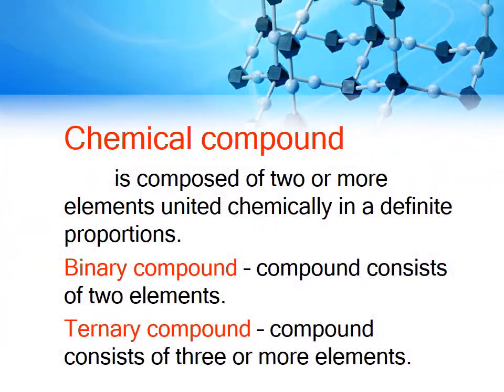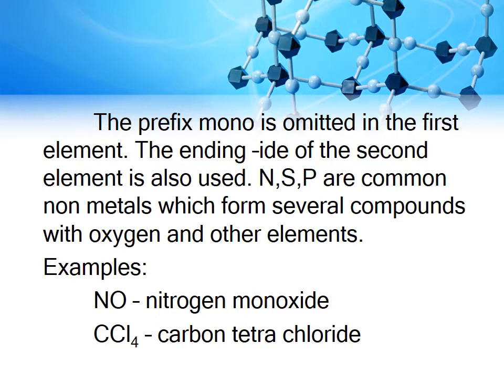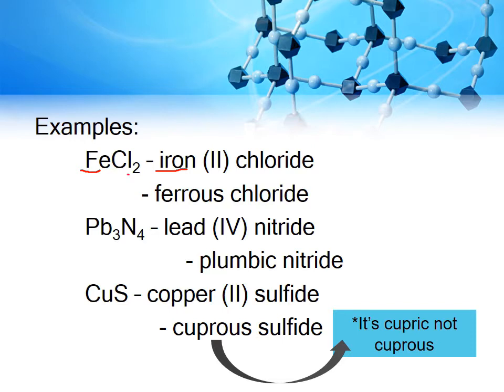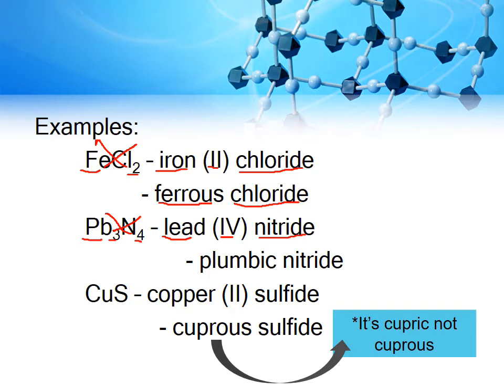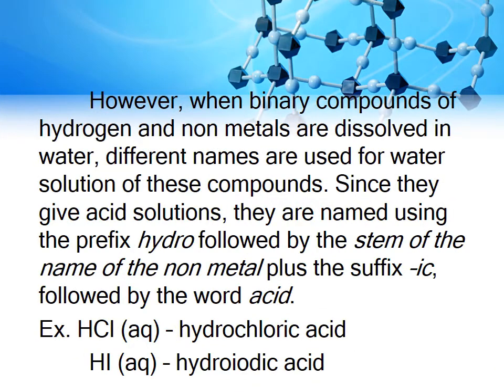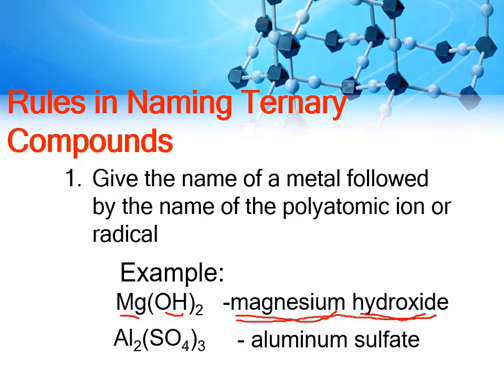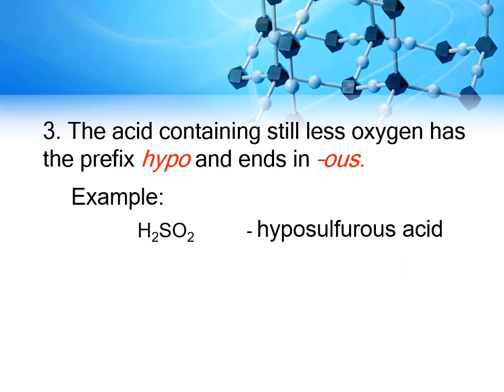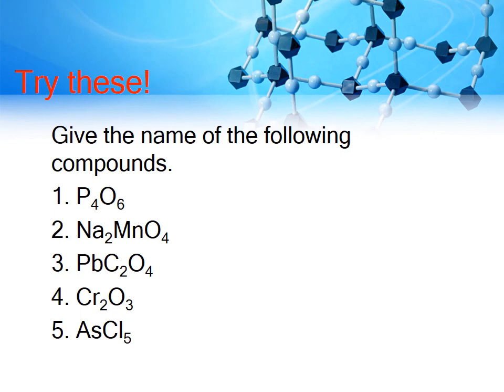naming chemical formulas